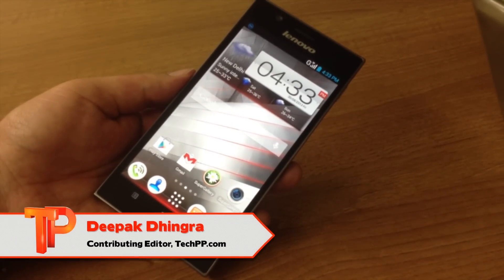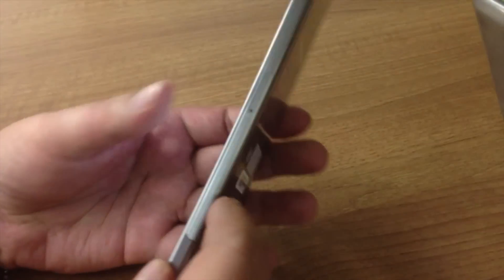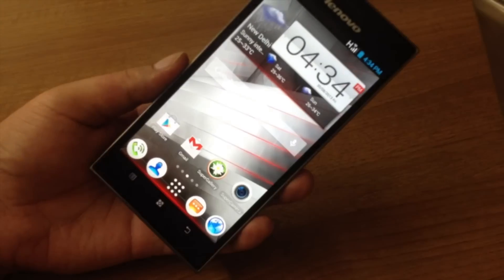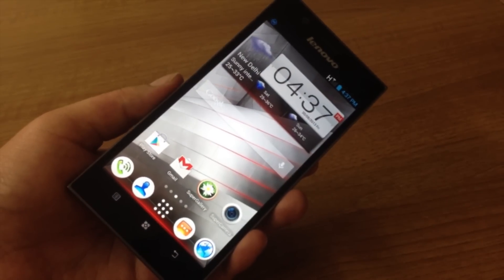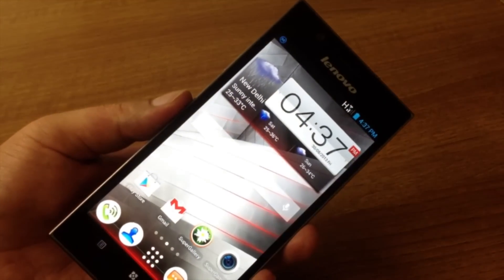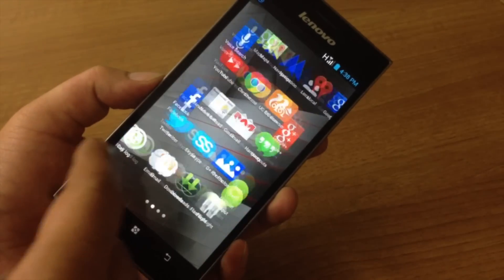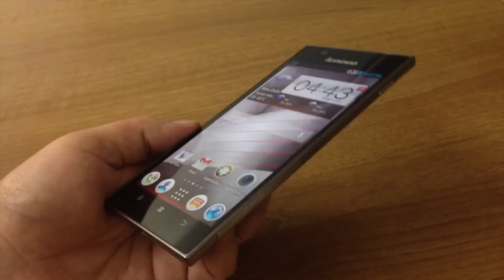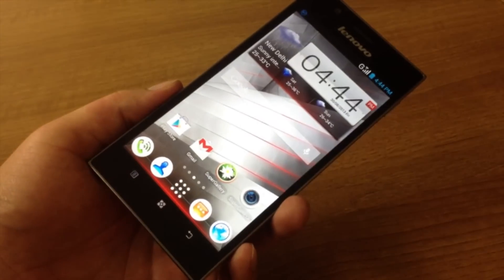Lenovo K900 Review | TechPP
This is a full review of the brand new Lenovo K900 Android smartphone

K900 boasts of some impressive specs like 2.0GHz Intel Atom processor, 5.5" Full HD display, industrial design, thickness of just 6.9mm, 13MP camera on the rear and many more. Check out if the phone is worth your money.